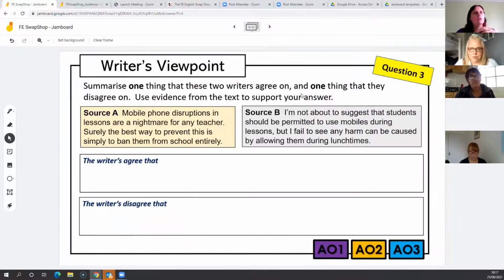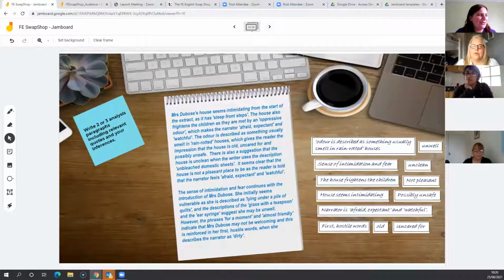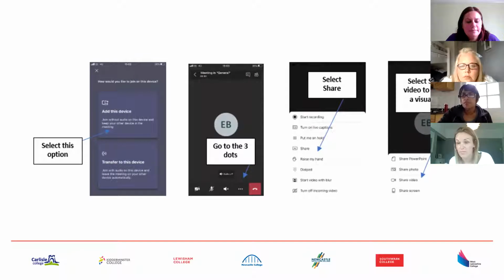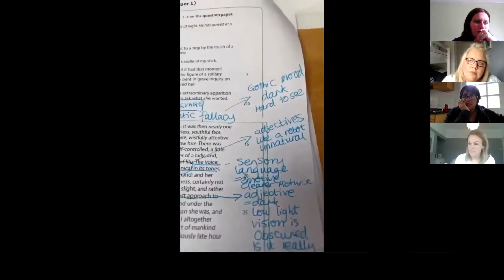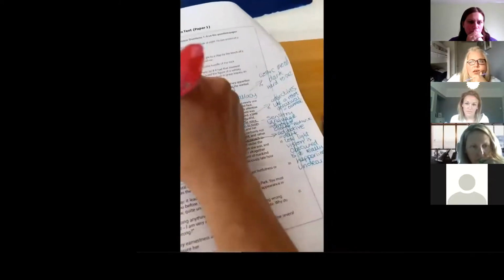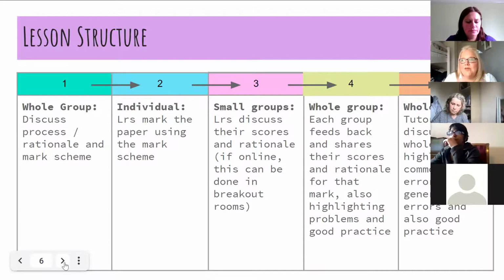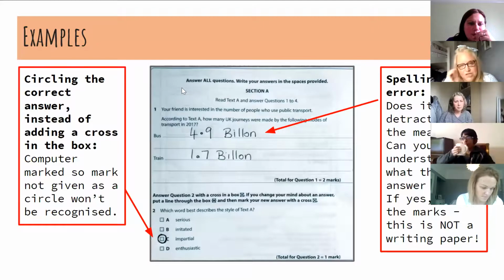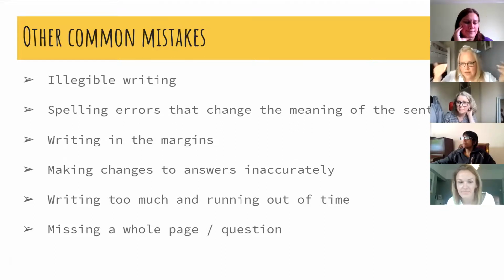Adult English Room Teachmeets: a mobile visualiser, Jamboard + Flipped exams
Thanks to our teachmeet presenters:

1. Nicola Milton @NikkiMilton16 - Jamming with Jamboard

2. Eleanor Blair - Using a mobile phone as a visualiser in GCSE English

3. Shelley Wilkinson @Shelley123Wilky - A flipped exam

Thanks to Hollie Barnes (@hblx93), Chloë Hynes (@PDNorth_FE) and Touch consulting (@TouchCons_FE) for organising the day